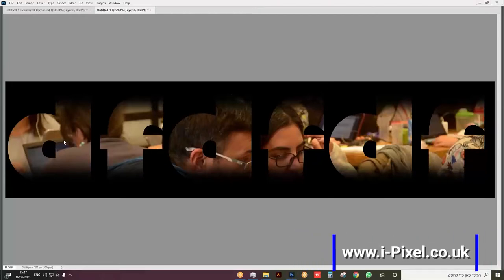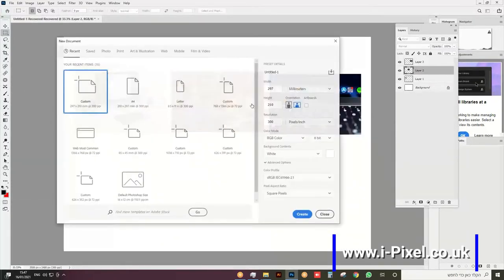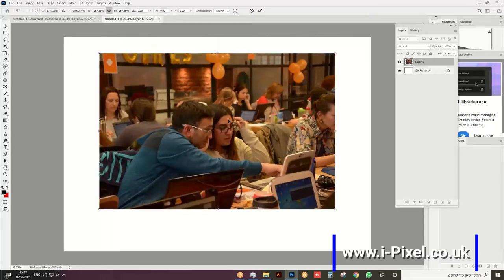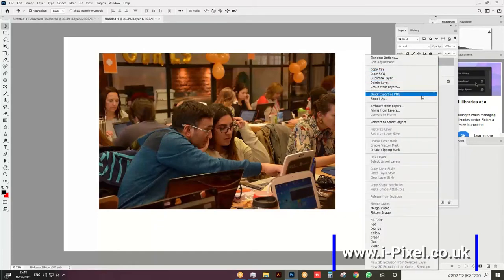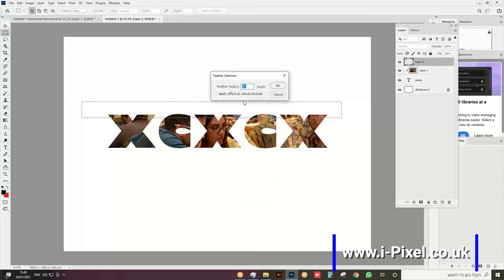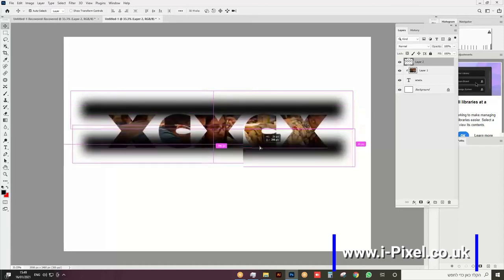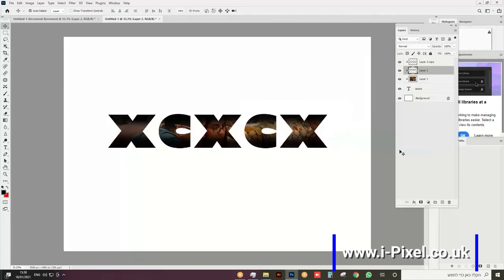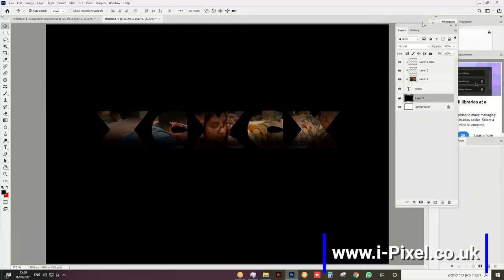How To Clip Mask Text With Shade Inside In Adobe Photoshop